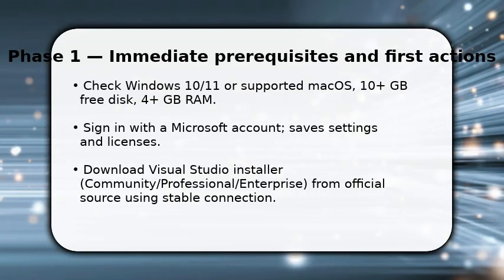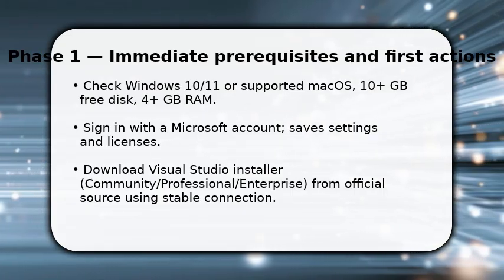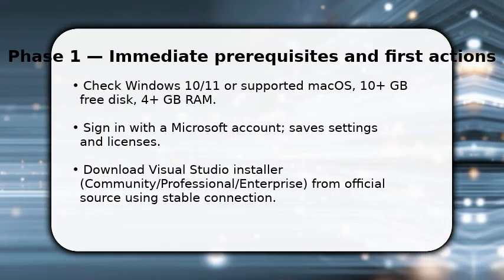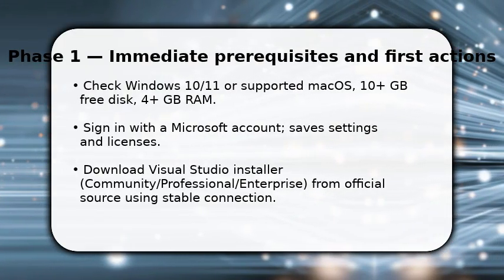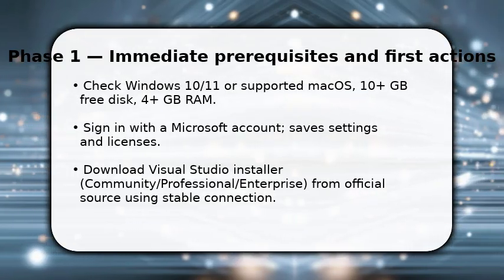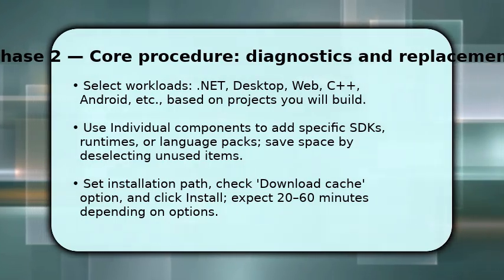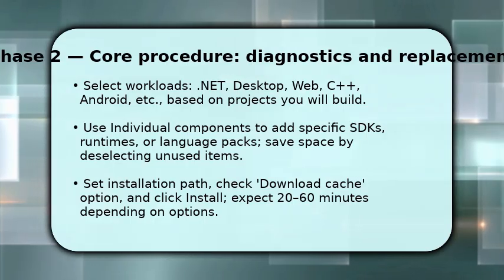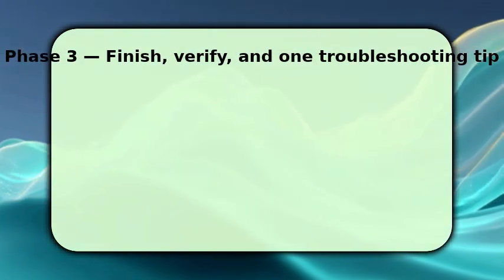How to Put Visual Studio on Desktop - Full Guide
How to Put Visual Studio on Desktop - Full Guide | 🔒 Surfshark VPN Deal — Stay private and secure. $1.99/mo + 3 Months Free ▸

Dive into the comprehensive guide on installing Visual Studio directly onto your desktop. From system requirements to step-bythy installation process, this video will equip you with all necessary knowledge for a smooth setup.

Visual Studio, installation Guide, Desktop Setup, System Requirements, Install Steps,